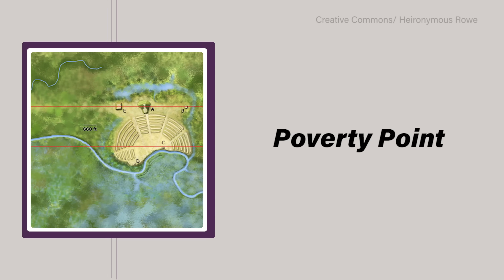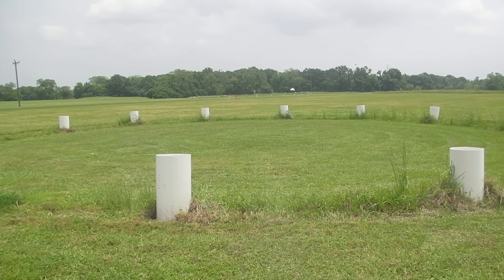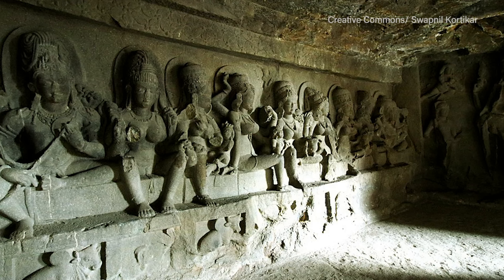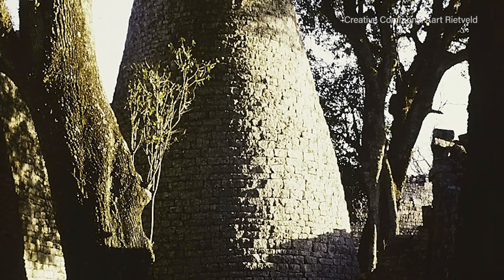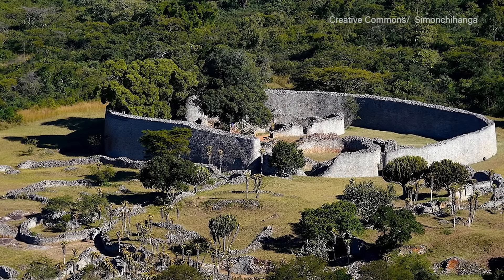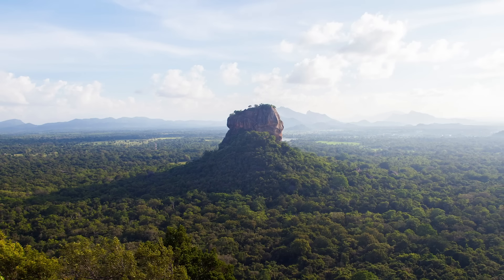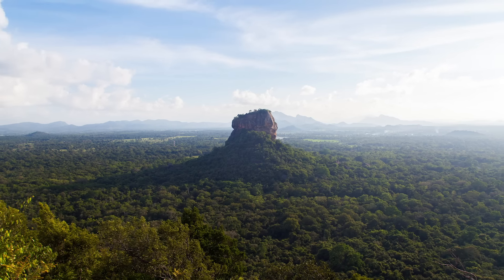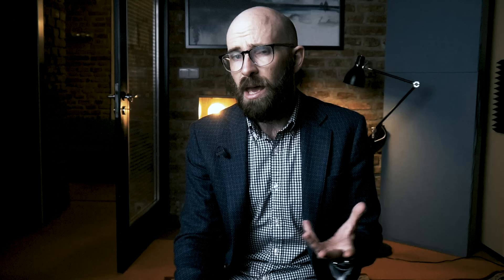Five More Lesser Talked About Ancient Marvels